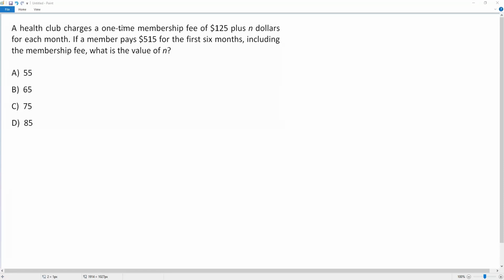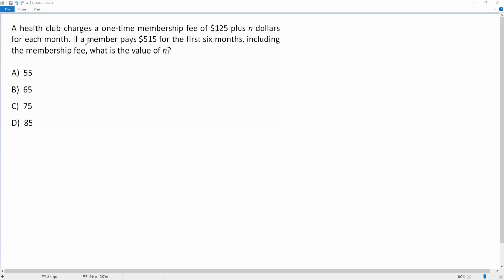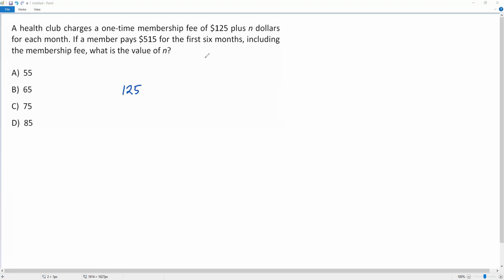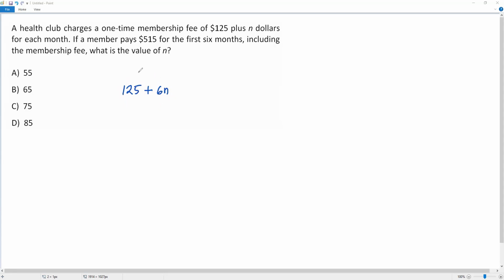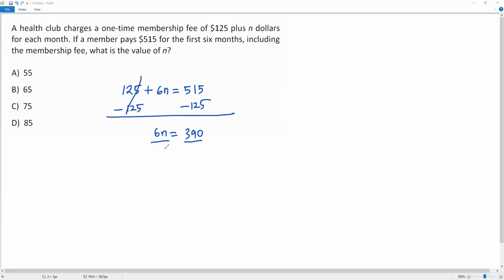SAT Math : Solve for n in Seconds!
A health club charges a one-time membership fee of $125 plus n dollars for each month. If a member pays $515 for the first six months, including the membership fee, what is the value of n?

A)  55
B)  65
C)  75
D)  85

Join us for a detailed math tutorial where we explore a complex algebra word problems. This video focuses on understanding how to set up and solve linear equations, using a variable to represent an unknown quantity. We systematically work through the mathematics to solve this math problem and apply fundamental maths concepts. 📚